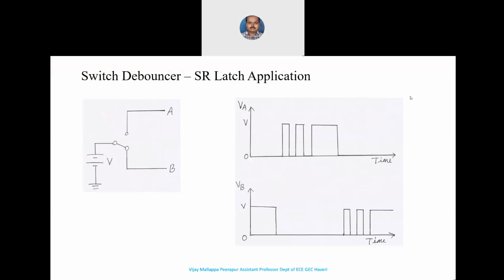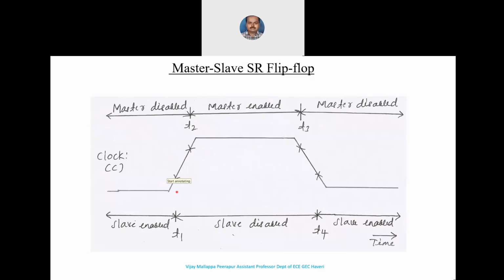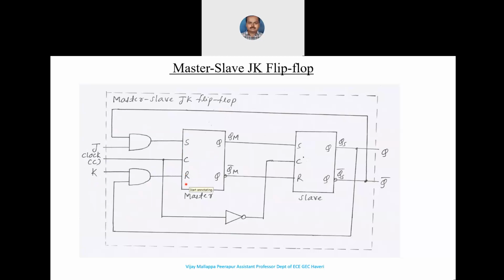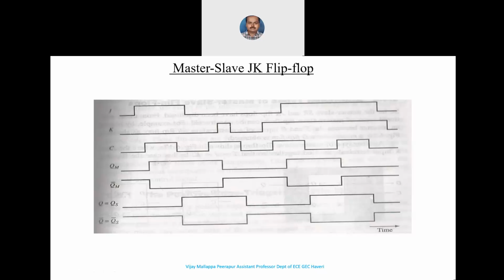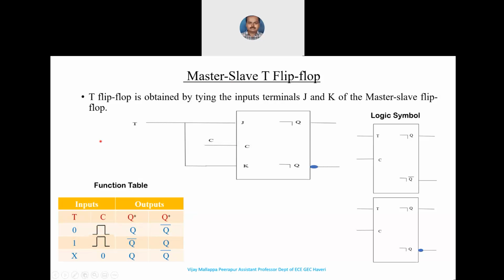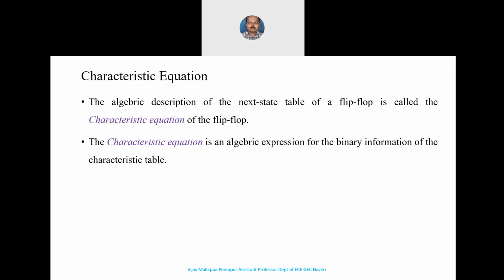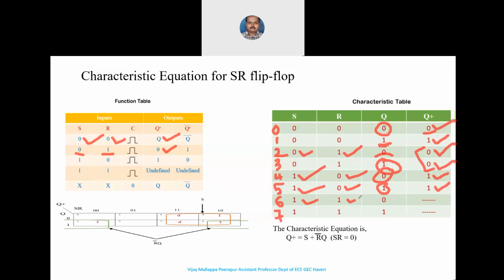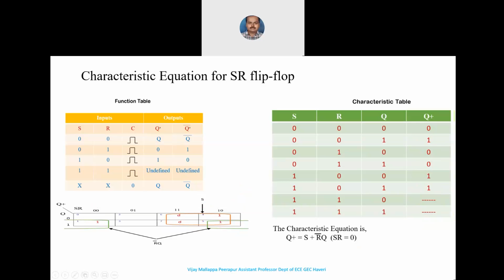DIGITAL SYSTEM DESIGN (18EC34) - Module 3 Session 4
Master-Slave JK, D and T flip-flop , Characteristic Table and Equation.